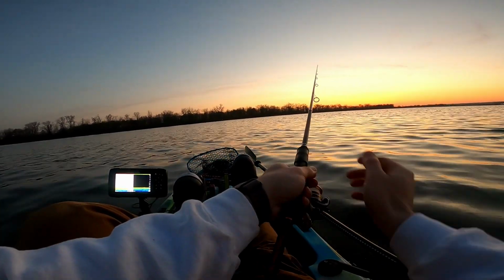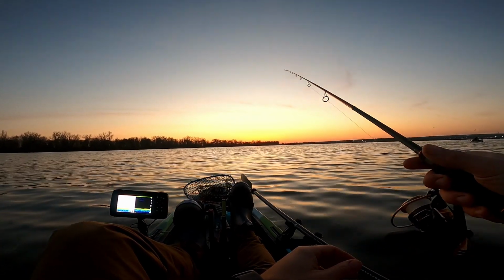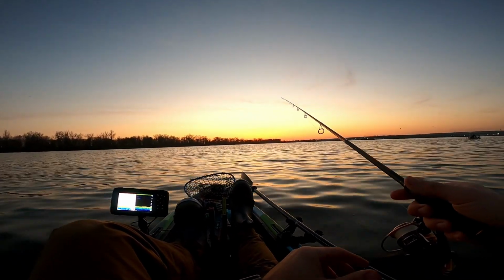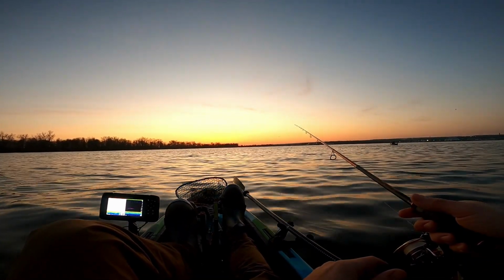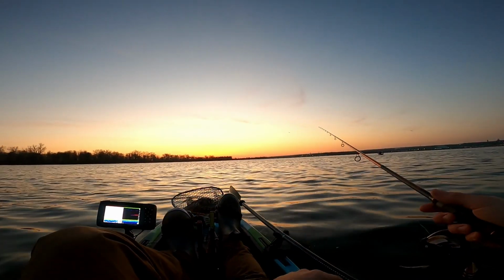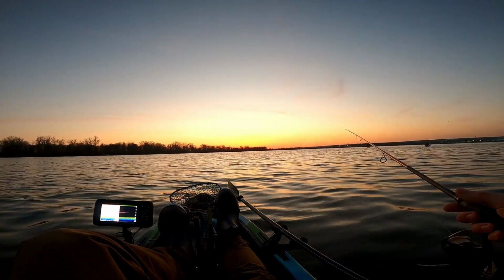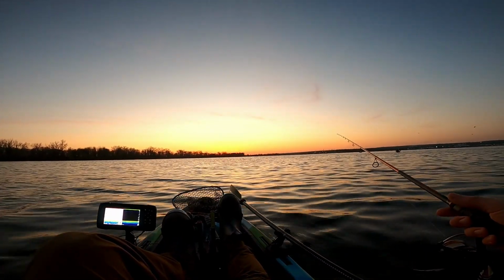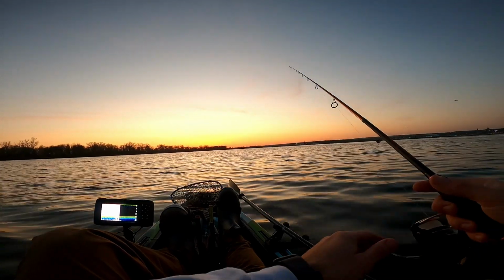Lake Erie Bass on The Bay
The opening tournament of the season didn't go as expected, but we were still able to pull off a few nice bass.  Here's a look at Presque Isle Bay on the Vanhunks Mahi Mahi.